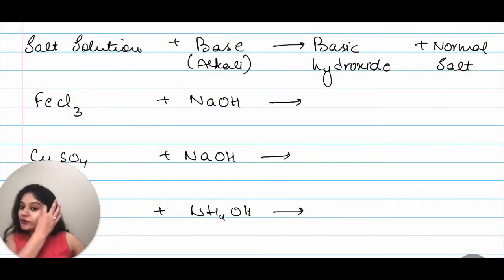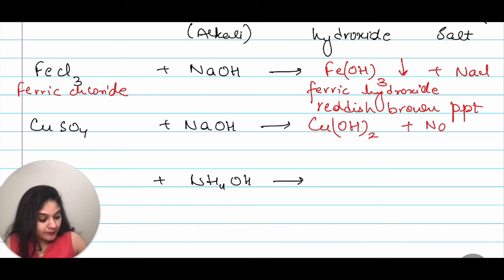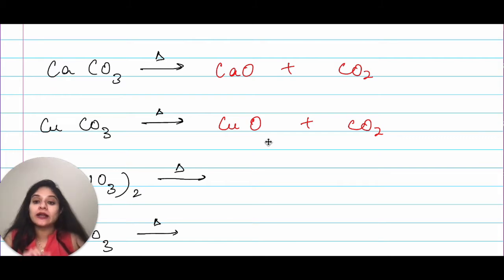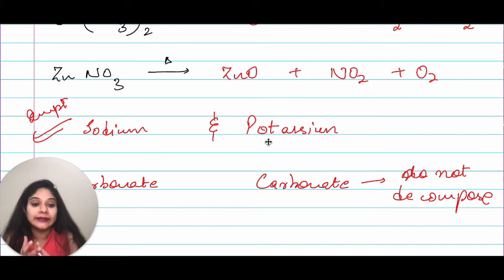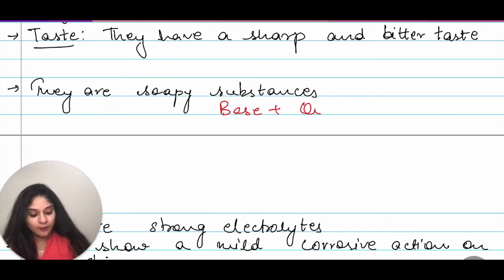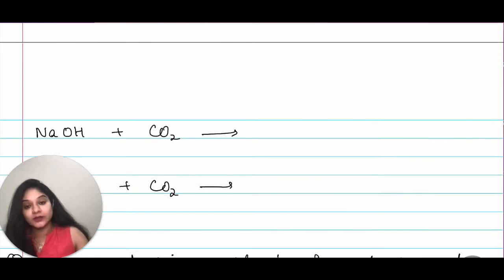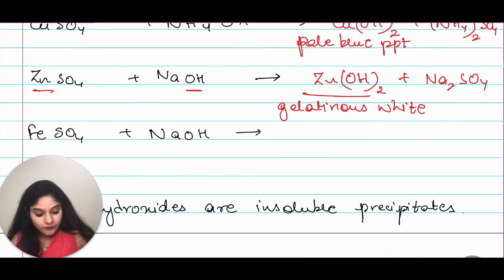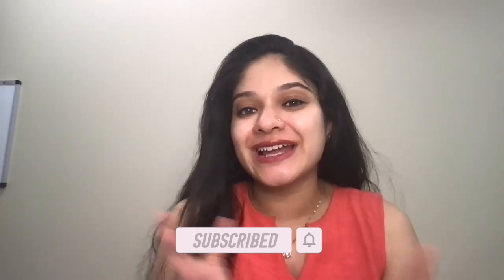Acids, Bases and Salts | Part-4 | Class 10 | ICSE | Chemistry | 2022-2023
This is a part 3 on Acids, Bases and Salts which help students to score 100% in their chemistry exams. This video covers all the important questions which are frequently asked in board exams. So, students do not have to memorize the concepts if they go through this video.